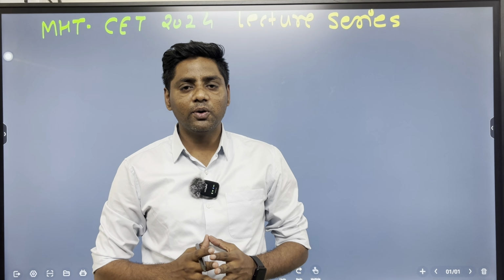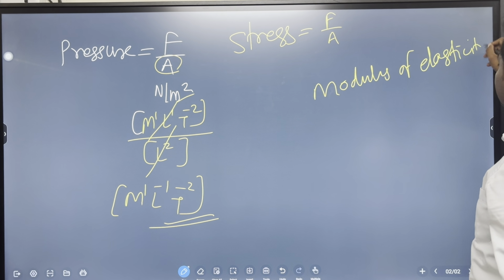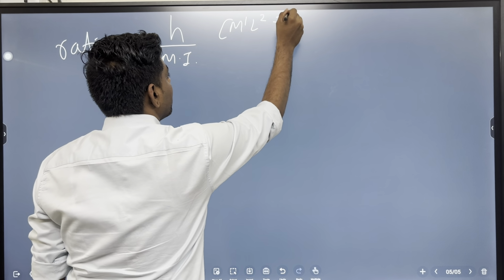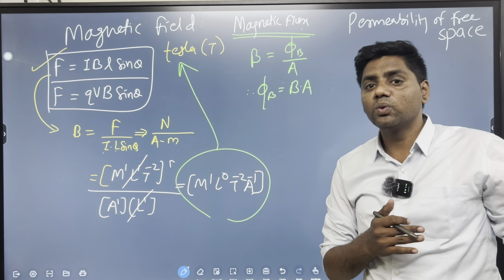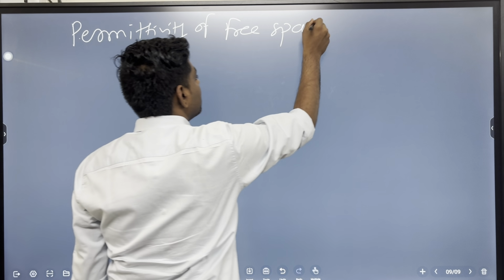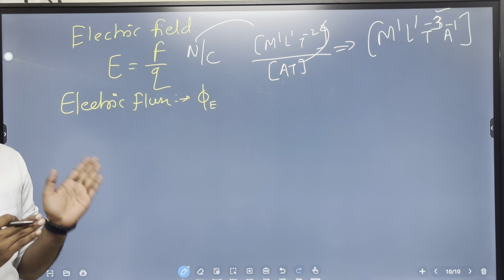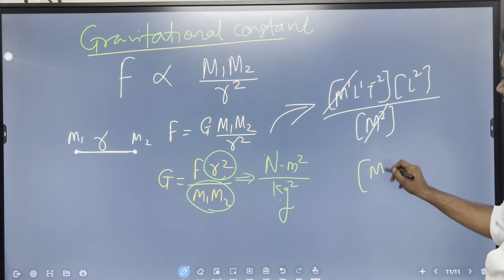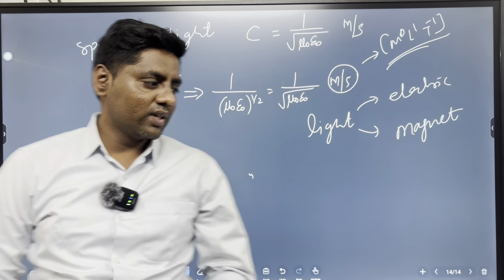L-6 MHT CET 2024 lecture series on Unit and Dimensions by Manohar Patil